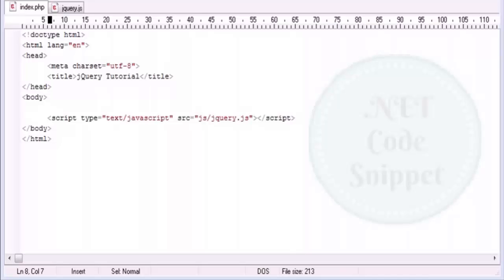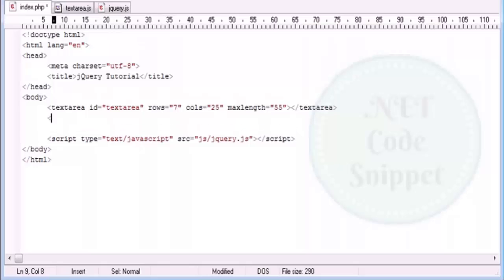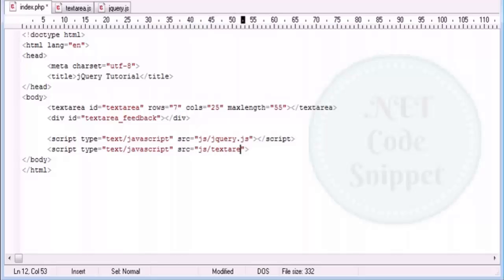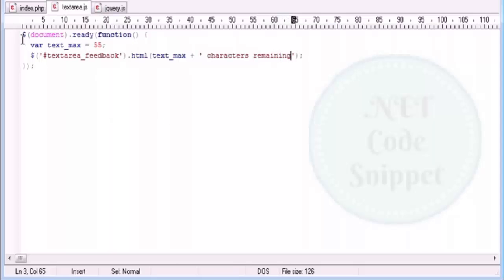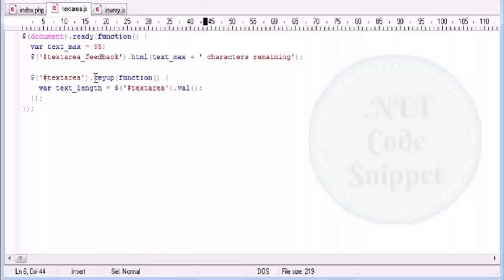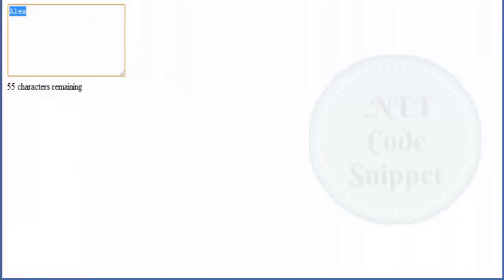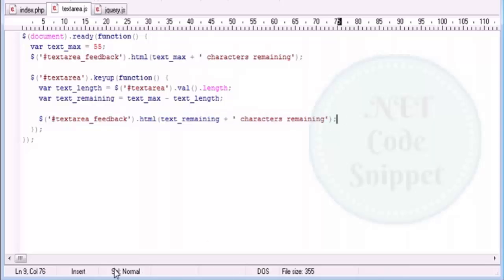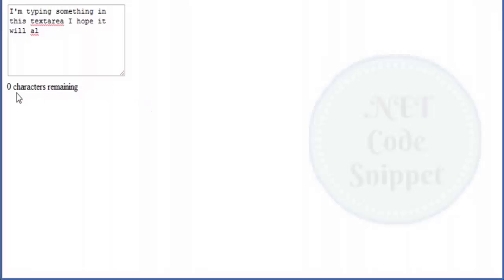jQuery Counting Characters Textbox in Asp net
Hi Koders,

Discover how to count characters in a textbox using jQuery in ASP.NET! This tutorial shows you how to track the number of characters as users type in a text box, perfect for enforcing character limits or providing real-time feedback. Dive deeper into this topic with our helpful article: